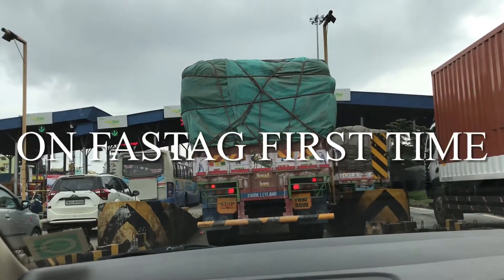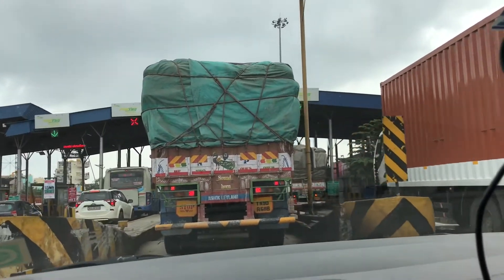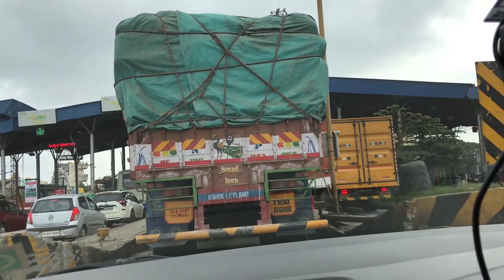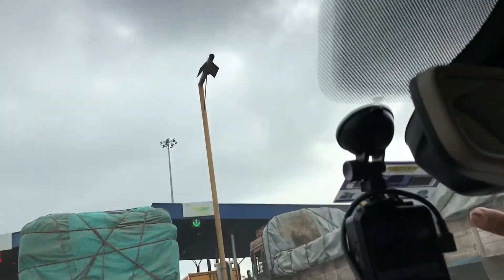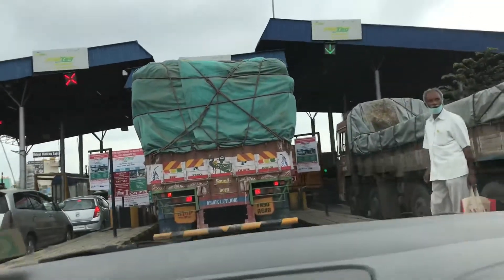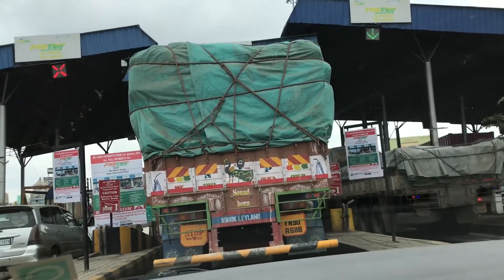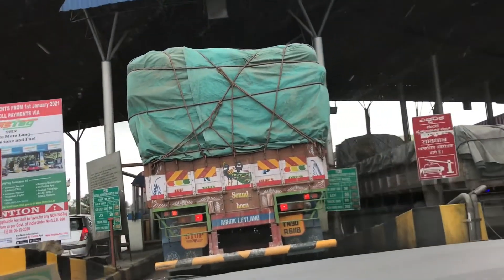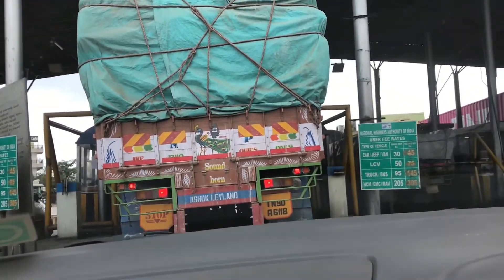First time on toll with FASTAG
In this video, I have put forth my first fastag experience at a toll plaza in Tamil Nadu.

FASTag is an electronic toll collection system in India, operated by the National Highway Authority of India (NHAI). It employs Radio Frequency Identification (RFID) technology for making toll payments directly from the prepaid or savings account linked to it or directly toll owner. It is affixed on the windscreen of the vehicle and enables to drive through toll plazas without stopping for transactions. The tag can be purchased from official Tag issuers or participating Banks and if it is linked to a prepaid account, then recharging or top-up can be as per requirement. As per NHAI, FASTag has unlimited validity. 7.5% cashback offers were also provided to promote the use of FASTag. Dedicated Lanes at some Toll plazas have been built for FASTag.

In January 2019, state-run oil marketing companies IOC, BPCL and HPCL have signed MoUs enabling the use of FASTag to make purchases at petrol pumps.

As of September 2019, FASTag lanes are available on over 500 national and state highways and over 54.6 lakh (5.46 million) cars are enabled with FASTag.[6] Starting 1 January 2021, FASTag was to be mandatory for all vehicles but later the date was postponed to 15 February 2021.